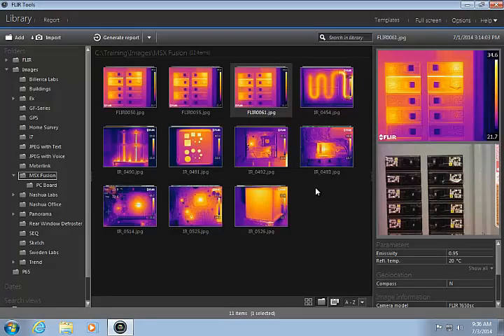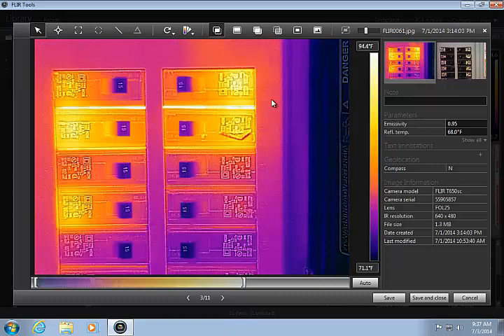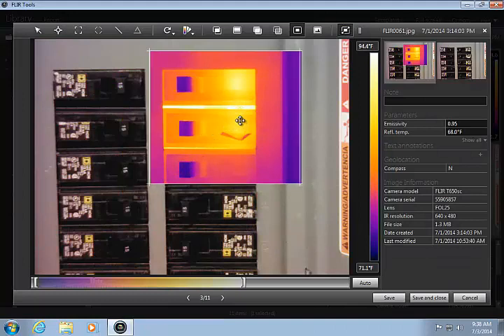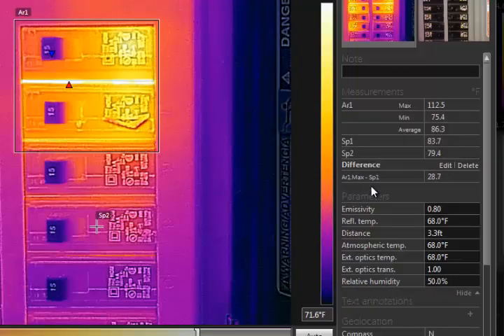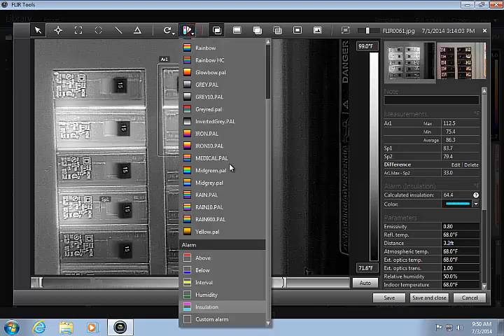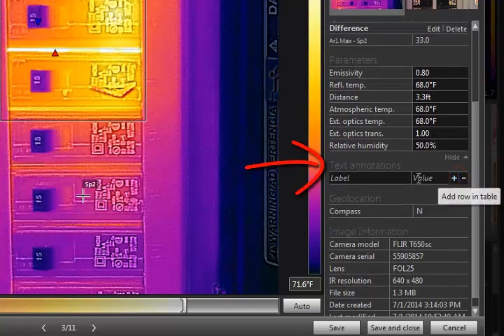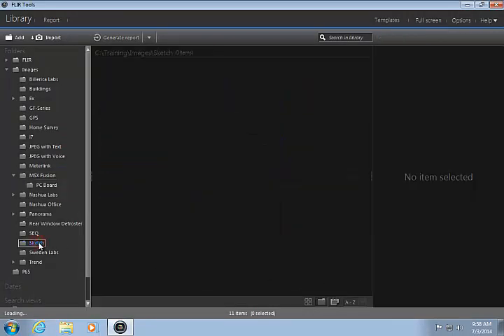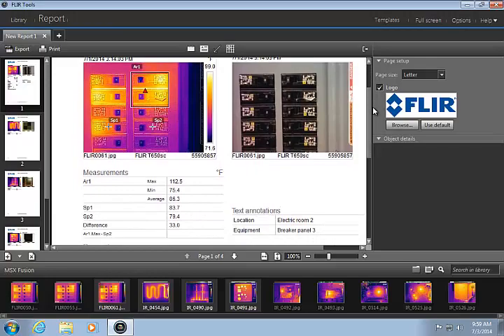Analyze Images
This video demonstrates how to analyze images using FLIR Tools. You can make adjustments to the scale, color palette, and object parameters. With MSX images you can switch between the various Fusion modes. Temperature measurements can be made using a variety of tools, and you can add notes to the image.